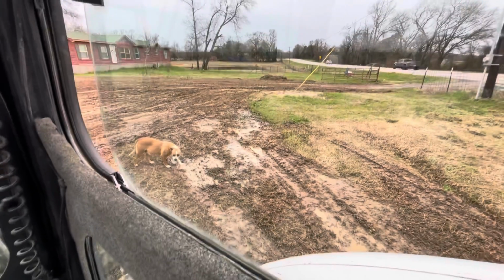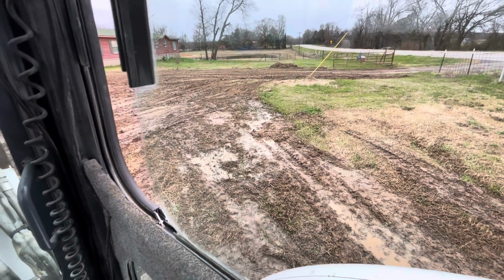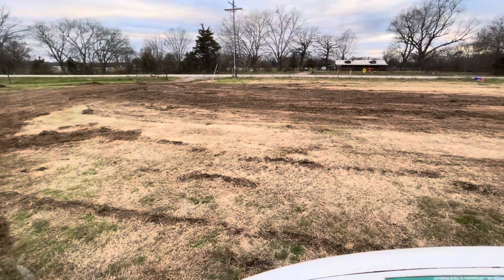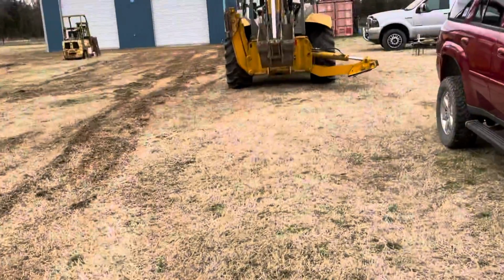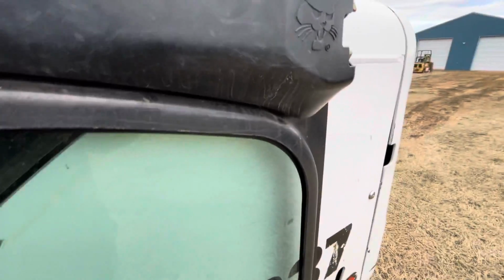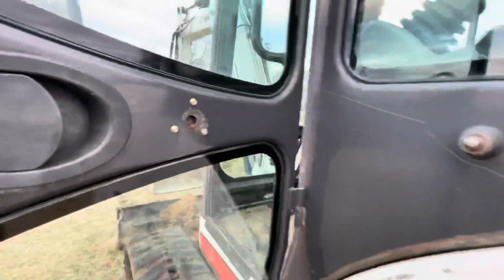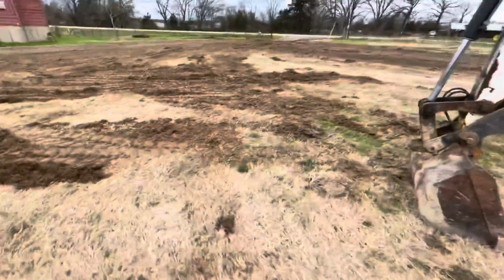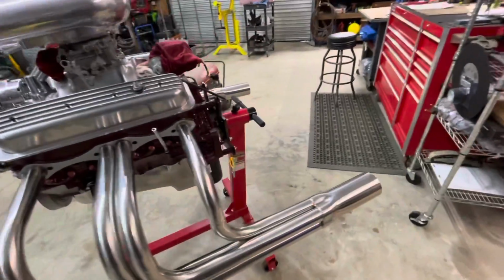Restoring a Gravel Driveway with Excavator 🚜🚜🚜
Foster’s Farm and Garage! Repairing the Driveway! Bobcat 337 Excavator and Komatsu Backhoe and  Branson tractor..Dirt work, Driveway restoration! Progress on small block 350 build on 1923 Ford t bucket restoration..Foster’s Farm and Garage!